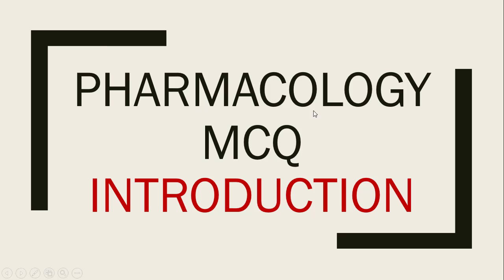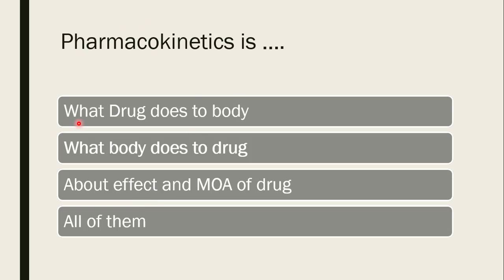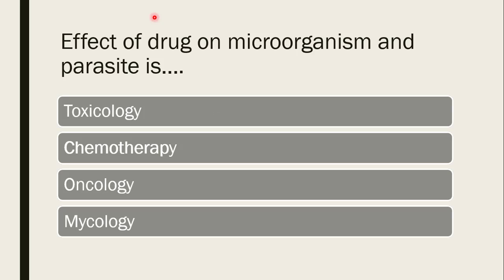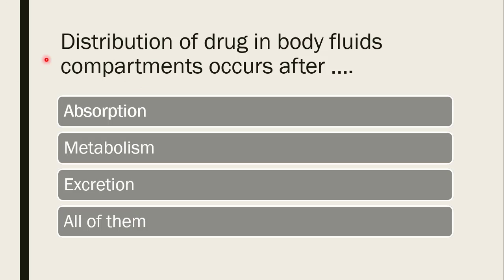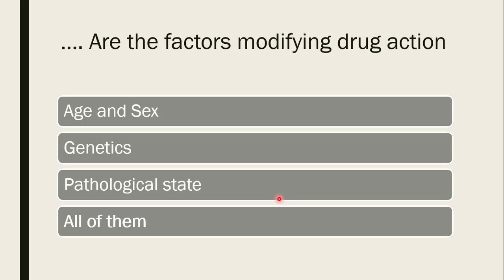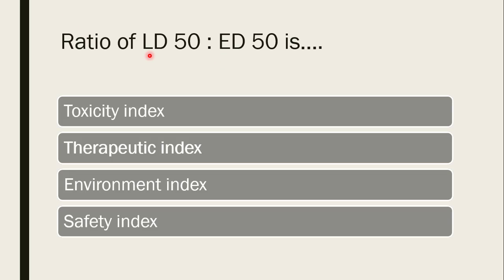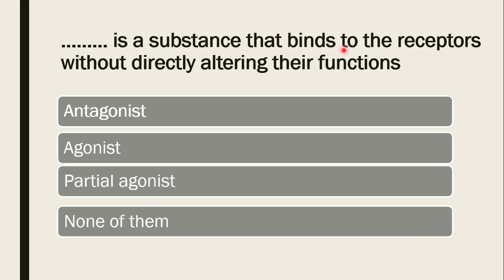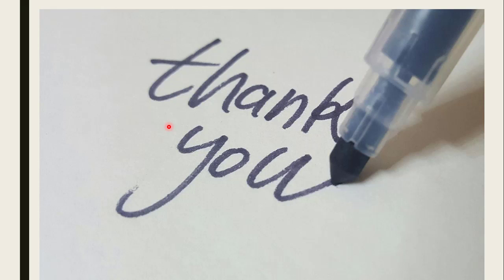MCQ, scope of pharmacology mcq, MCQ Pharmacology Introduction, mcq on scope of pharmacology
0:00 scope of pharmacology mcq
0:30 pharmacology mcq questions with answers
1:00 pharmacology mcq
1:30 general pharmacology mcq
2:00 pharmacology and toxicology d pharmacy 2nd year

Pharmacology is the study of how a drug affects a biological system and how the body responds to the drug. The discipline encompasses the sources, chemical properties, biological effects and therapeutic uses of drugs. These effects can be therapeutic or toxic, depending on many factors.

Pharmacology is a branch of medicine and pharmaceutical sciences concerned with drug or medication action, where a drug may be defined as any artificial, natural, or endogenous molecule which exerts a biochemical or physiological effect on the cell, tissue, organ, or organism

What is the study of pharmacology?
Pharmacology is a branch of science that deals with the study of drugs and their actions on living systems - that is, the study of how drugs work in the body (sometimes referred to as 'drug actions'). ... Common examples of psycho-active drugs include alcohol, nicotine and cannabis.

Is a pharmacologist a doctor?
Pharmacologists are medical scientists who devote their careers to developing new drugs and evaluating their safety and effectiveness. Pharmacologists should not be confused with pharmacists, who dispense medications. ... Some pharmacologists earn a medical degree in addition to a doctorate in biological science.

Is pharmacology a good degree?
Drugs aren't all bad. In fact, drugs and medication play a crucial role in protecting and maintaining the health of us all. That's why Pharmacology can be a really rewarding degree to study

What do pharmacologists do?
Pharmacologists research and test medications and chemical compounds for the development of drug therapies, the prevention of drug interactions, and so forth. Specifically, these experts study how drugs are broken down, absorbed, and spread throughout the body

What are the types of pharmacology?
Pharmacology has two major branches:
Pharmacokinetics, which refers to the absorption, distribution, metabolism, and excretion of drugs.
Pharmacodynamics, which refers to the molecular, biochemical, and physiological effects of drugs, including drug mechanism of action.

What qualifications do you need to be a pharmacologist?
You'll need a science degree, preferably in pharmacology or biology. An A level in biology is also highly desirable. To get on to a pharmacology or related degree course, you usually need three A levels, including chemistry, biology, and either physics or maths

Is a pharmacologist a good career?
After becoming a pharmacologist, you can get so many great job opportunities. It includes working for research organizations, hospitals, universities, and pharmaceutical companies. ... If you are someone who loves research, then you should pursue pharmacology as your career

Why is pharmacology so difficult?
Studying for pharmacology can be extremely difficult due to the overwhelming amount of information to memorize such as drug side effects, target lab values, drug interactions and more. Although the task is difficult, nursing students can follow a few easy steps to help them pass the course.

Which is better pharmacy or pharmacology?
Pharmacy graduates can dispense medication in their role as a pharmacist. On the other hand, pharmacology graduates explore and study-related reactions to the use of medicine in the human body. Students who have intentions to work in a pharmacy dispensing medication should aim for at least a degree in pharmacy

What is difference between pharmacist and pharmacologist?
A pharmacist dispenses prescription medications and advises patients on their use. ... So to boil it down, pharmacologists work within the interdisciplinary science of studying drugs and how they interact with us humans, and pharmacists work with patients to provide those drugs and guidance on adherence

How many hours does a pharmacologist work?
Pharmacologists work in academic settings or laboratories and generally work 40 hours a week, though they may sometimes be required to work extra hours to monitor experiments that need special attention.